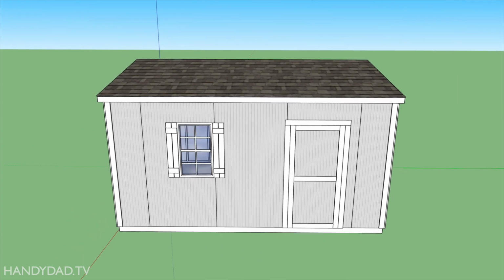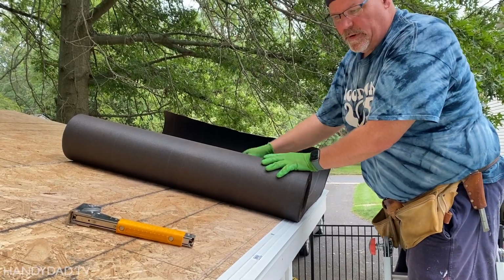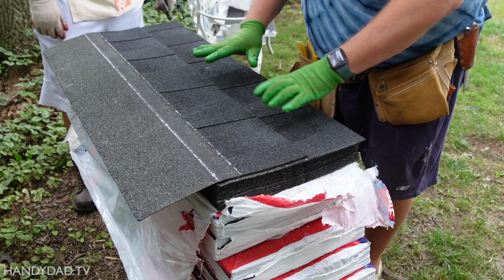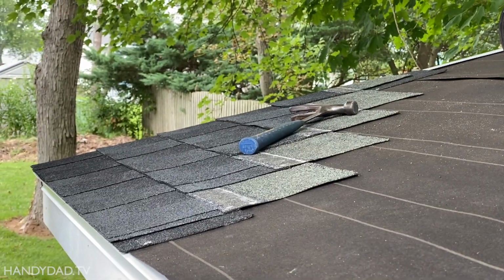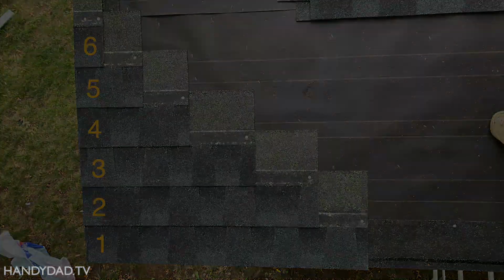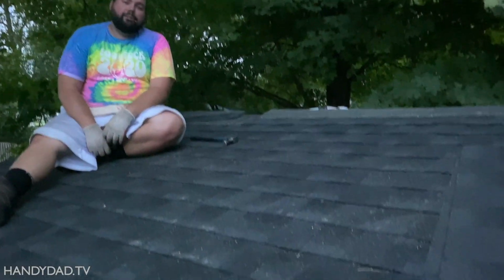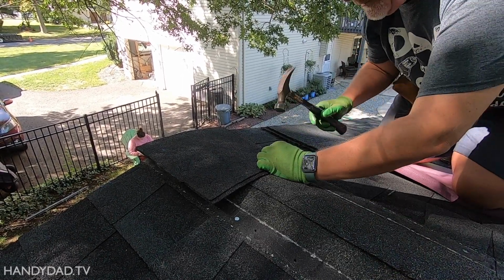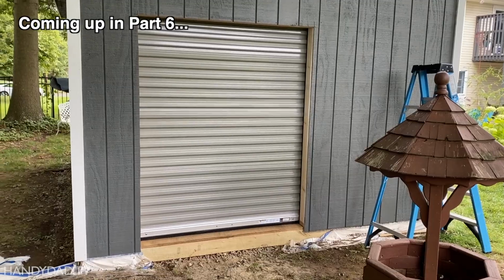WE BUILT A SHED part 5 // TLF 51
In this video, Chris and Josh install an asphalt shingle roof on the 12x16 storage shed including two skylight vents.

This is episode 51 of The Living Flip, a series where my daughter Julie and her husband Josh bought a foreclosure to fix up while they live there. Watch the whole series here:

0:00 - intro
0:59 - hurricane ties
1:30 - trimming the sheathing
2:31 - drip edge
3:26 - roofing felt / tar paper
4:32 - starter course shingles
6:28 - cutting a book of shingles
8:50 - installing the book of shingles
10:28 - shingling
13:52 - installing the skylight vents
17:02 - ridge mistake
19:13 - ridge correction
23:07 - drip edge trick
23:40 - preview